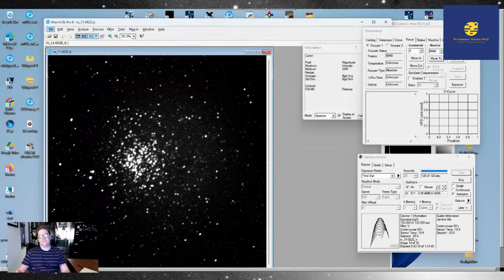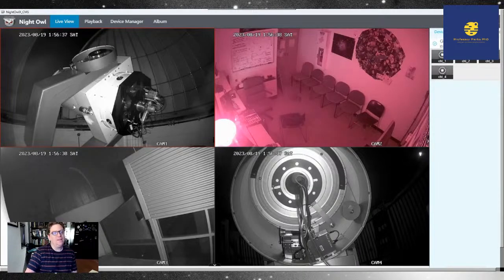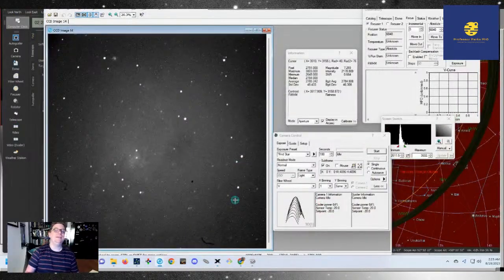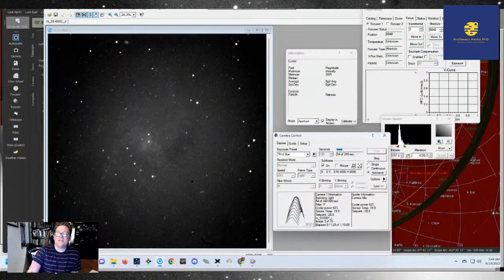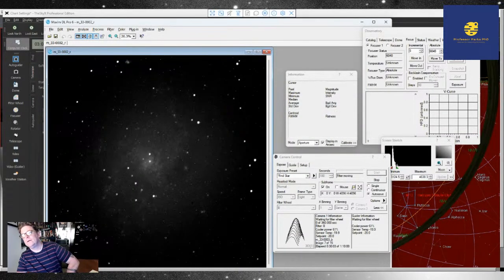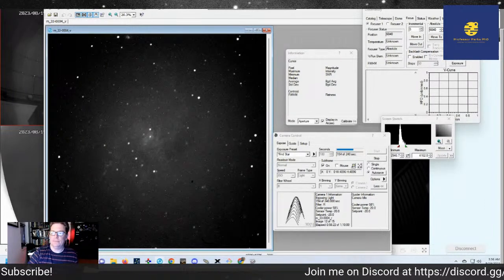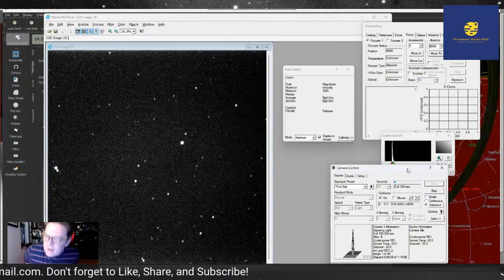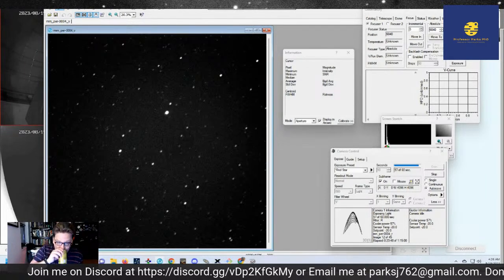More Imaging from the George Mason Observatory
Taking more pretty pictures and Cepheid variable observations.

Threads: stargazer_762

ALL PROCEEDS go to the observatory to fund equipment, travel expenses, and to pay tour guides. Thank you. Peace out and clear skies.